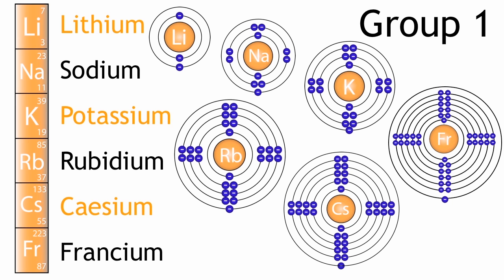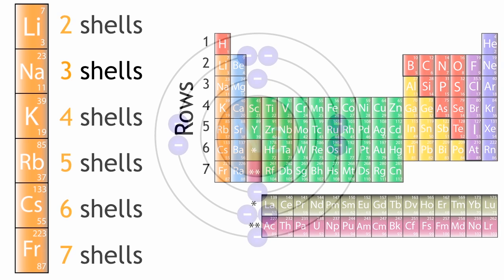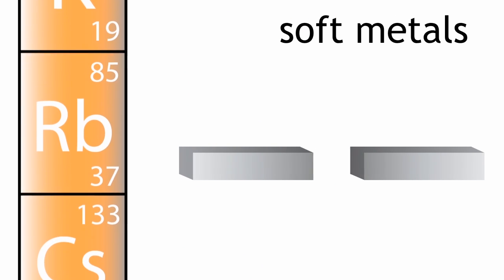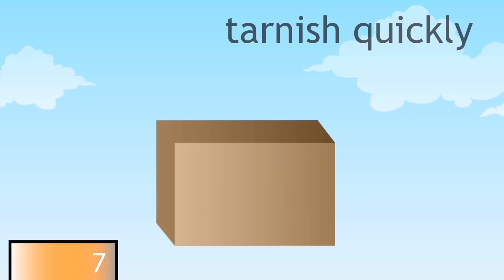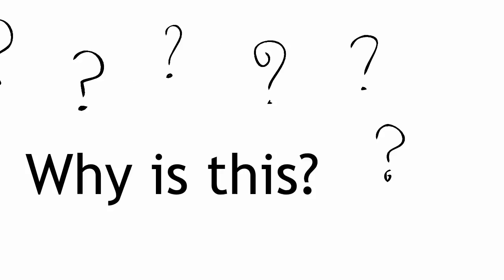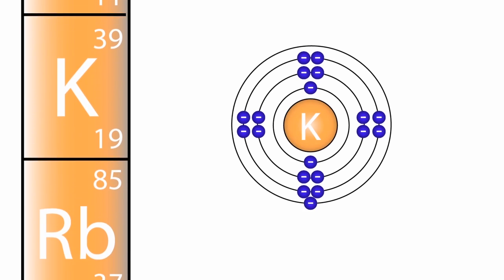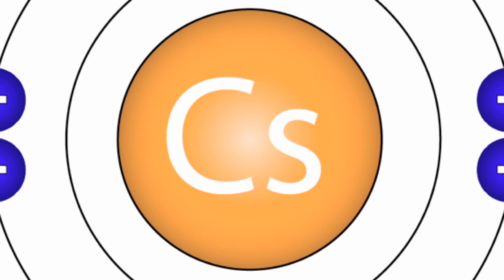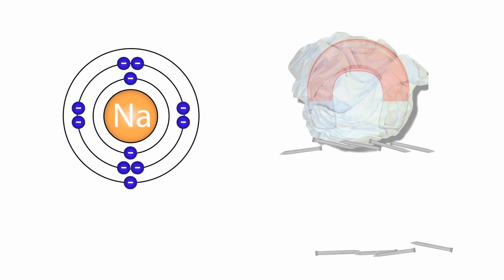What are Groups in the Periodic Table? | The Chemistry Journey | The Fuse School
What actually are the groups in the periodic table? And why are they structured in that way? Find out the answers in this Chemistry video from The Virtual School.